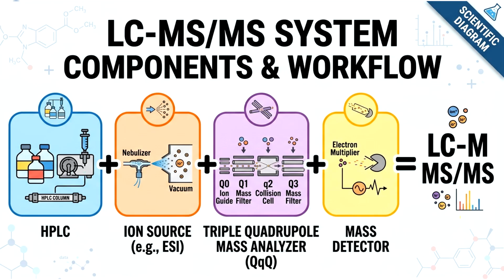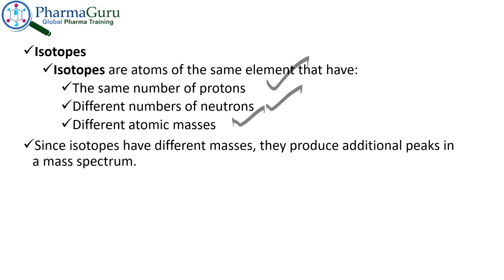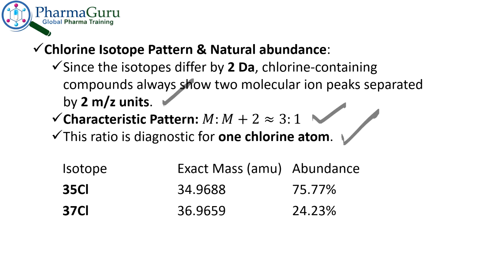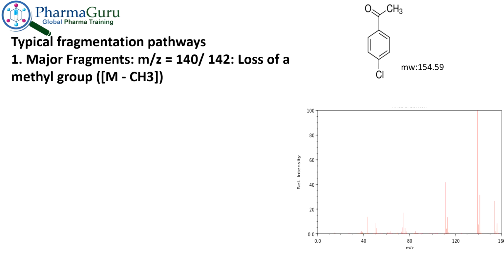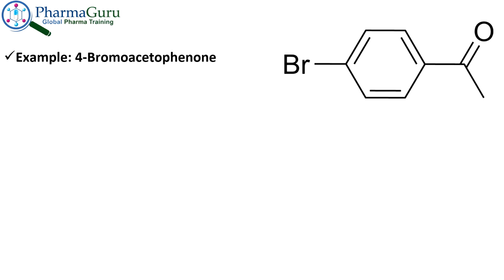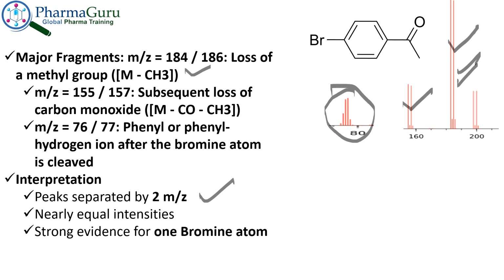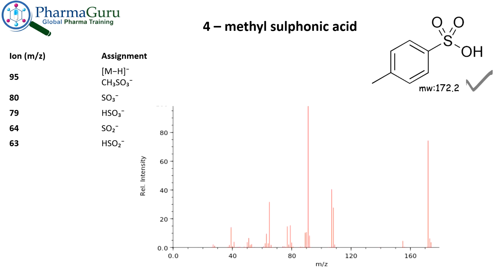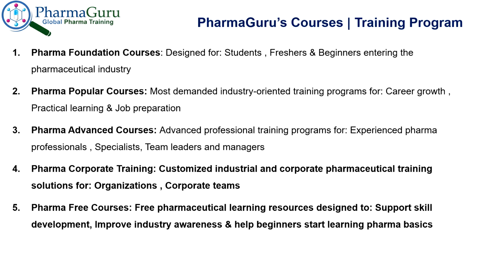How to Identify Chlorine, Bromine & Sulfur Compounds in LC-MS | Isotopic Pattern In LCMS